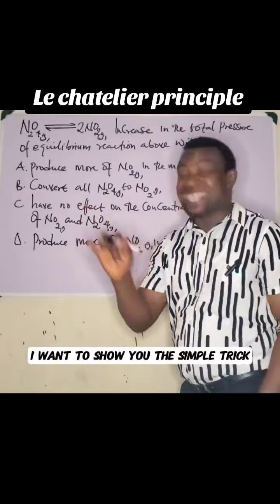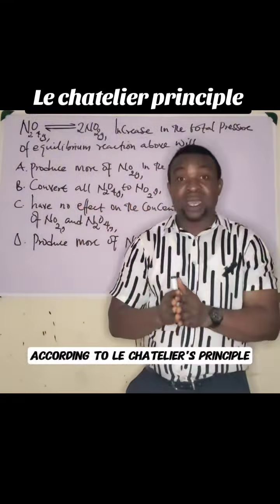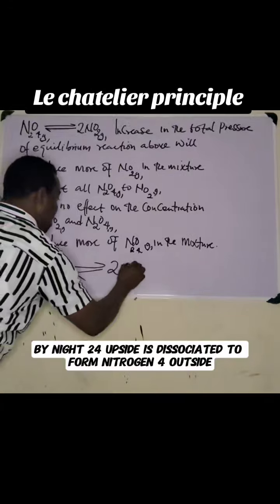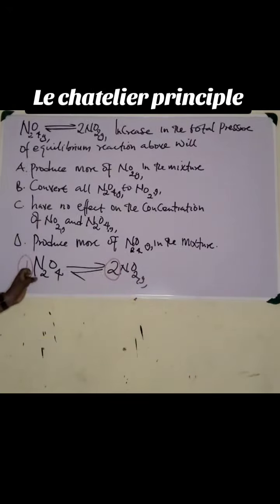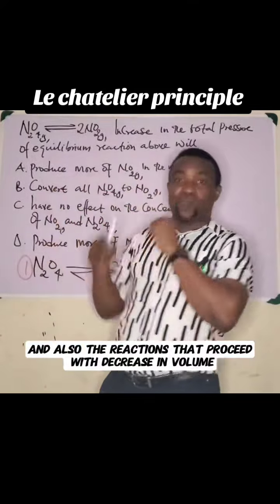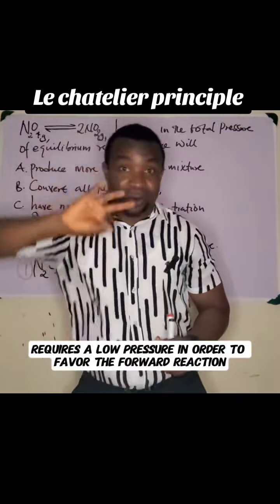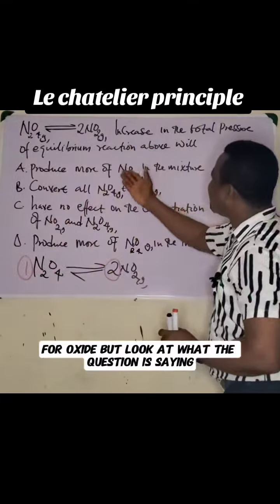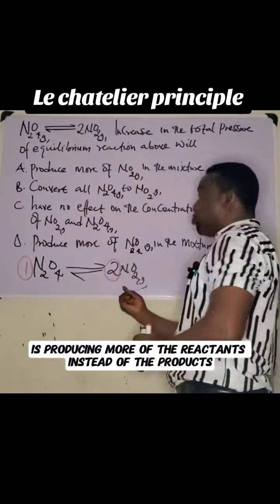Pressure effect on equilibrium Reaction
According to LE chatelier , when a system is in equilibrium and one of the factors that maintain the equilibrium is altered ,the system will shift in such a way to cancel the change .